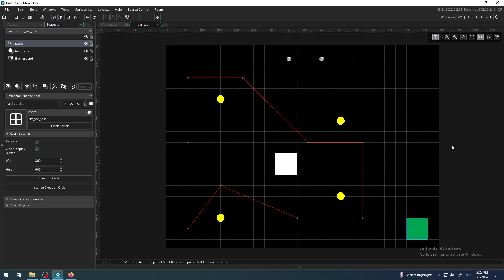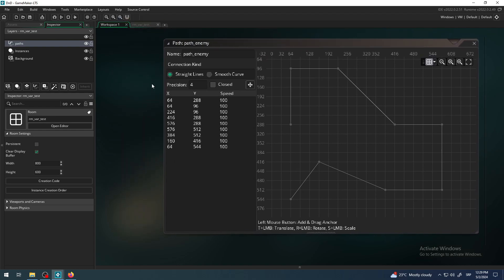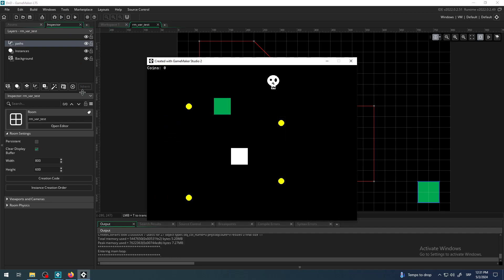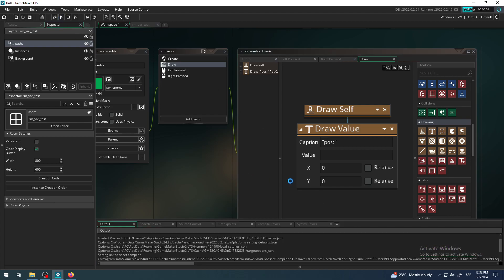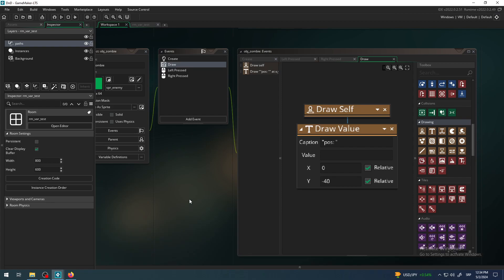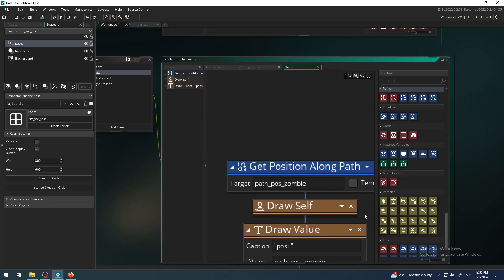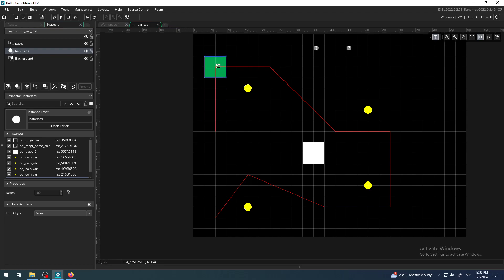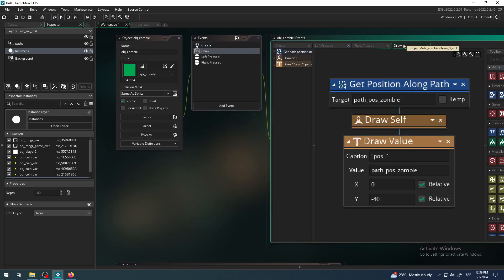Get Position Along Path - GameMaker GML Visual